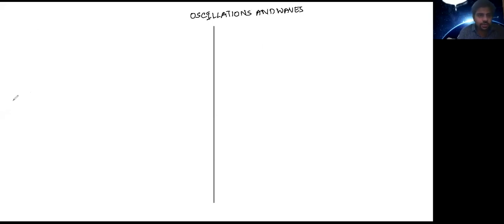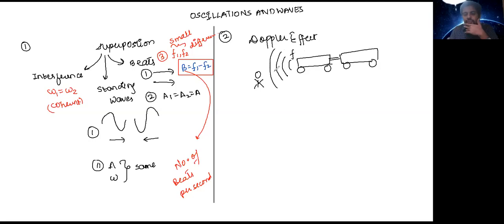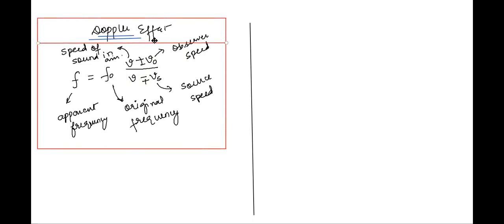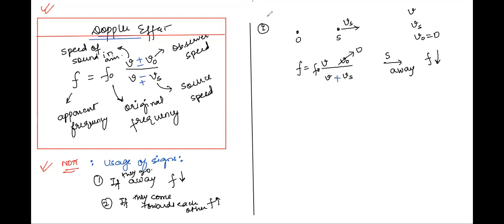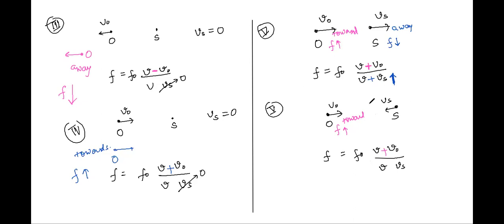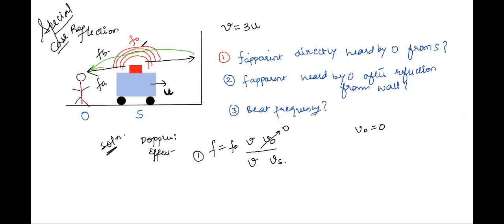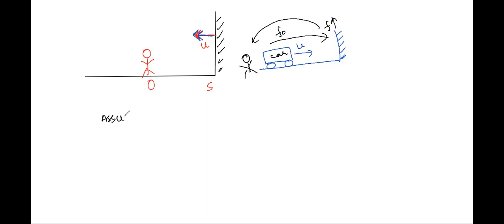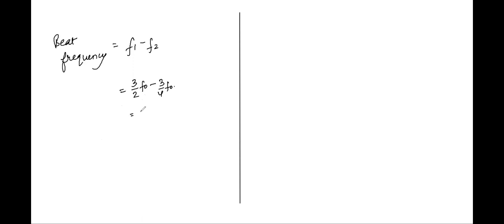Part 22 of Online Revision Course for preparation of JEE and NEET 2020 in English